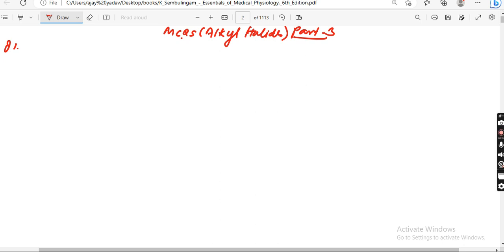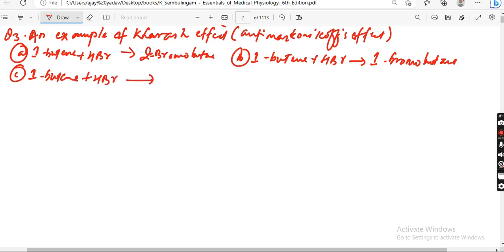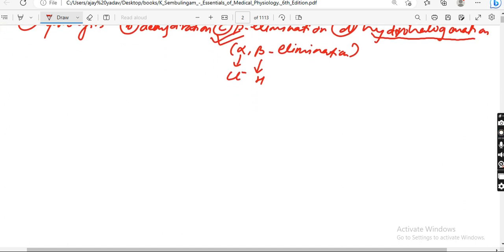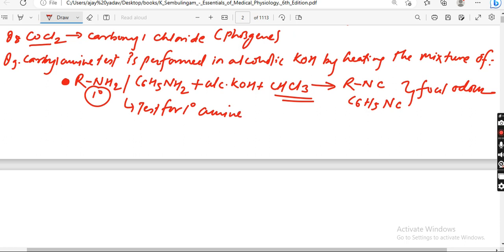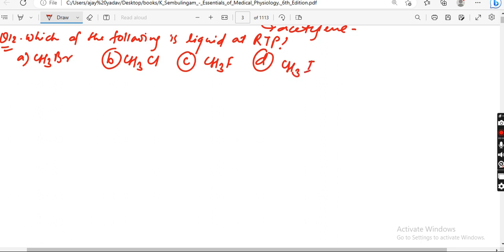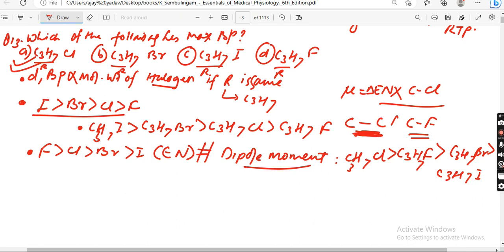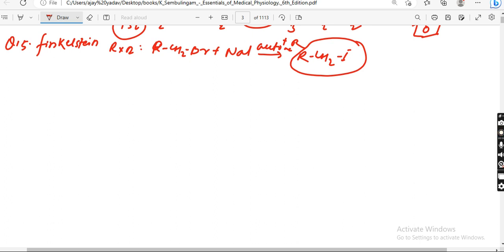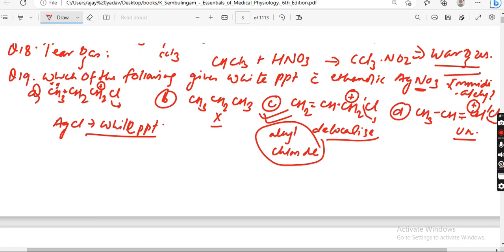part 3 alkylhalide mcqs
for CEE and BE entrance exams